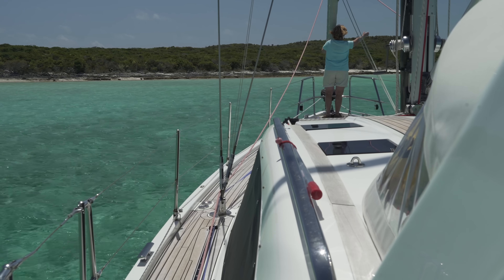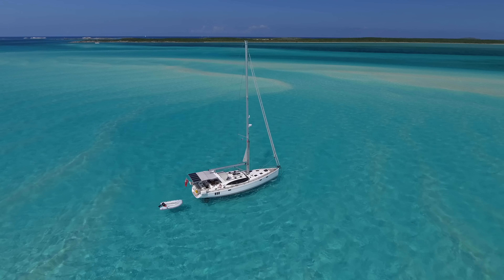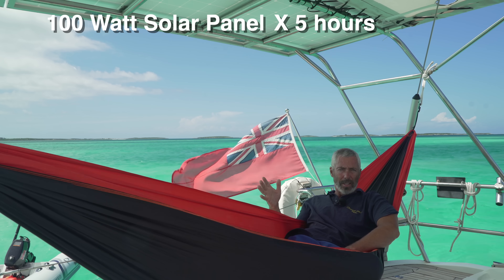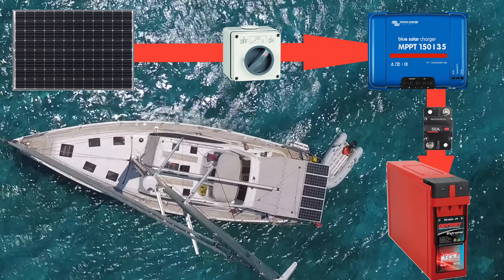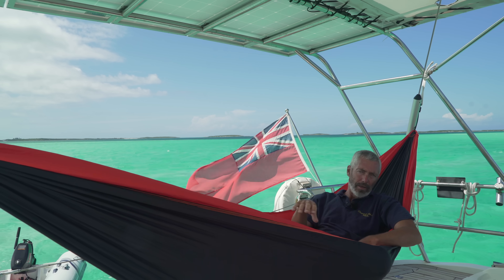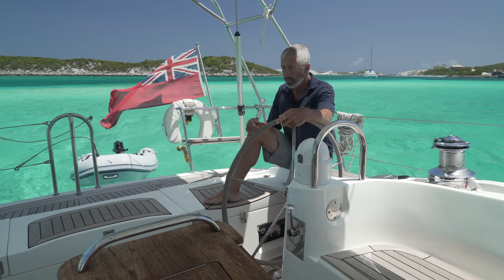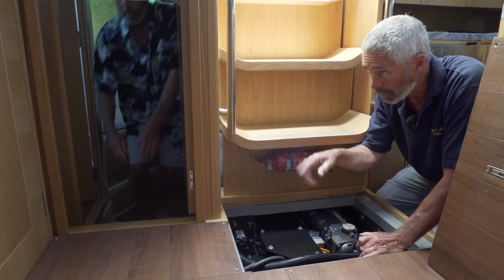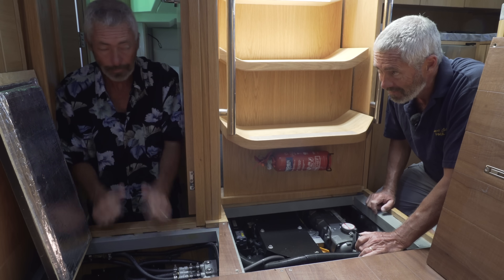Marine Power Solar System - Part 3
00:30 Solar Power
02:29 How much do you get from Solar Panels
03:22 Integrel On-Engine Generator
04:11 How it works. What if we don't motor anywhere?

Do you want to understand marine power systems better? In this video series, we take you aboard our Southerly 480 sailboat, Distant Shores III, to help you understand what is involved in setting up a marine power system for your own boat. In this episode, we show you our solar power system and Integrel on-engine generator and discuss how we use them together. Previous episodes included marine power basics and how to create an electrical budget for your own boat.

Principal photography by Paul and Sheryl Shard.

About
Paul and Sheryl Shard are award-winning travel documentary filmmakers and videographers and have been cruising internationally since 1989 documenting their global adventures for television, in books and sailing publications. They have sailed over 100,000 nm including 9 ocean crossings and are the producers and presenters of the Distant Shores sailing adventure TV series which is broadcast to 47 million households in 24 languages around the world. Through their TV programs, YouTube videos, articles/blogs and popular cruising seminars, the Shards help anyone dreaming of setting sail to get out on the water and experience their own adventure safely and comfortably.

Boat:
Southerly 480 by Discovery with variable-draft swing-keel

Get an introduction to the cruising life and join Paul and Sheryl on a leg of their Around the World voyage. Learn more about their Sail Away Weeks here:

Gifts for Sailors! Own the whole Distant Shores collection:
All 130 full half-hour episodes of the Distant Shores Sailing Adventure TV series are available as a collectors set as HD downloads and also on DVD through the Distant Shores website. The Distant Shores DVD Super Pack box set includes both DVDs and bonus HD downloads. It is perfect for binge-watching and makes a great gift for the sailor in your life!